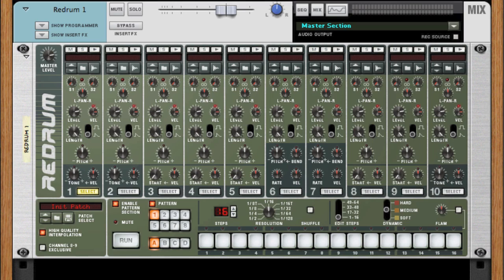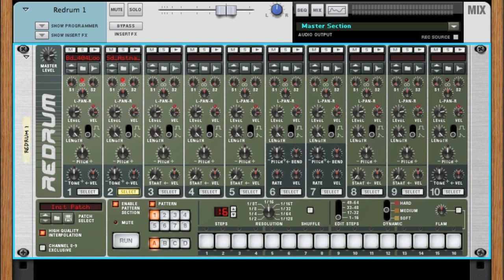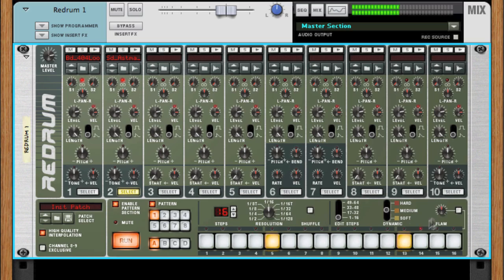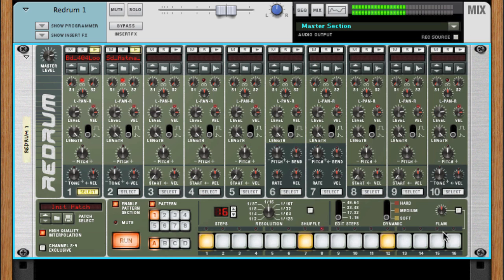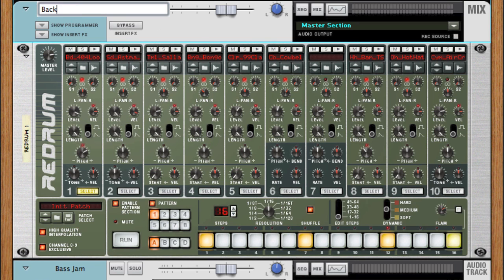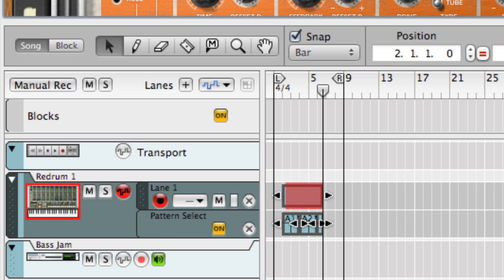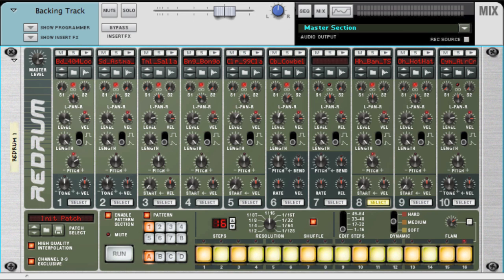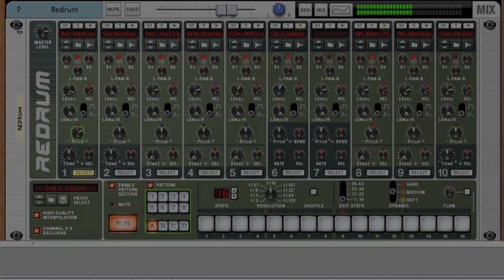Drum Machine 101 with Redrum - Micro Tutorial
Ever since Reason 1.0 beatmakers, producers, and button-mashers alike have all loved the venerable old Redrum Drum Computer.  And it's easy to see why.  Step sequencing drum machines like Redrum or even the classic Roland 808 offer a nearly perfect layout for programming the rhythmic syncopated beats used in so many popular music genres.  The 16 buttons, representing the 16 steps in the beat, provide the right blend of predictable beat construction and random experimentation when you want to spice up your beats.

In this micro tutorial, we'll get you started with drum step sequencing and get familiar with the Redrum's layout.  You'll soon learn why producers the world over love Kong but also keep coming back to Redrum for that special creative simplicity.